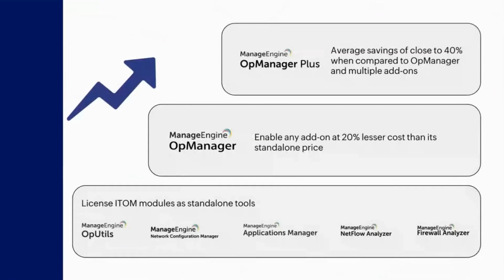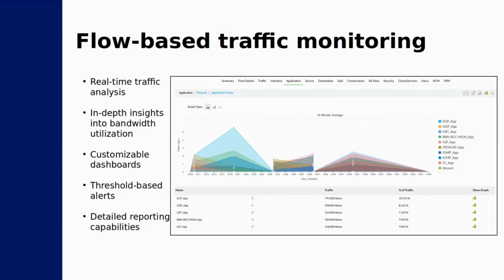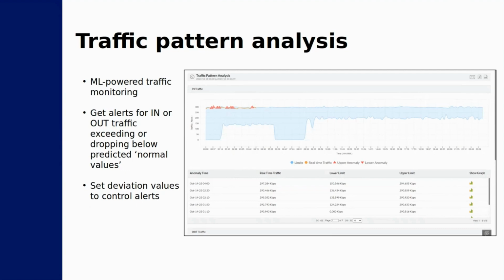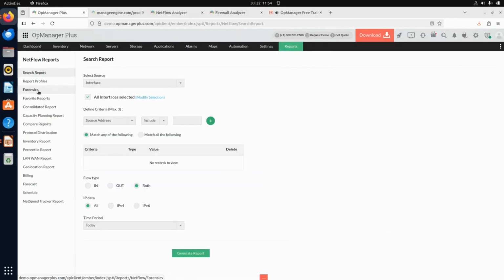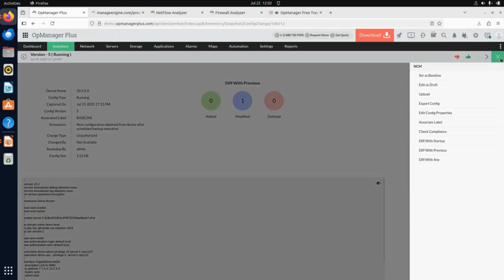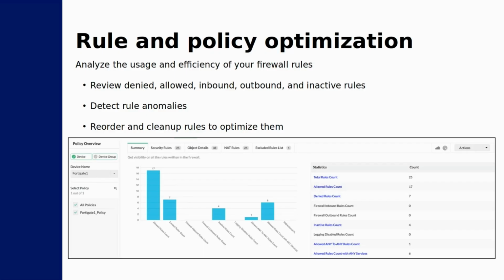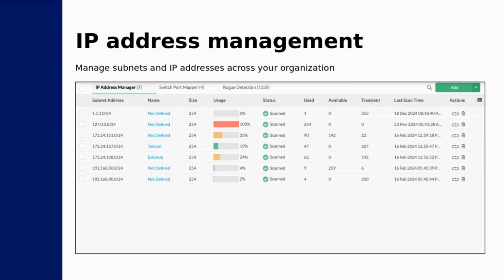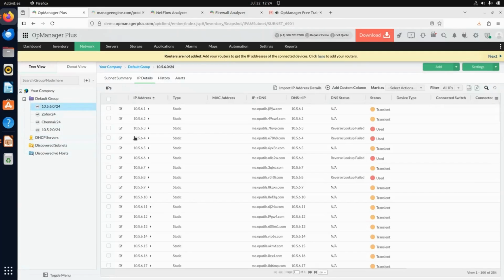ManageEngine OpManager Plus Free Training | Part 4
OpManager Plus' free training series covers features, functionalities, and best practices in a comprehensive five-part webinar.

Part 4: Traffic, configuration, firewall, & IP address management

In the NetFlow module, we discuss flow-based traffic and bandwidth analysis, AI-powered traffic pattern analysis, traffic forensics, advanced security analysis, etc.

In the NCM module, we talk about network configuration lifecycle management, change detection, firmware vulnerability management, compliance monitoring, and executing cofiglet automation.

In the firewall rule and policy analysis section, we discuss firewall rule and policy overviews, rule optimization, rule re-ordering, cleanup, and impact analysis, firewall log analysis, etc.

Finally we discuss IP address management, switch-port mapping, and rogue device detection with the OpUtils module.